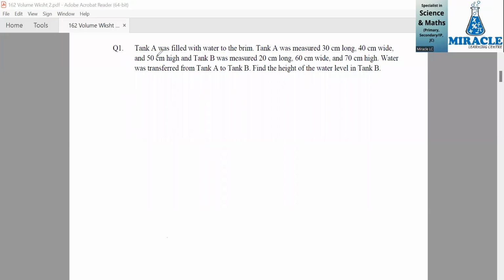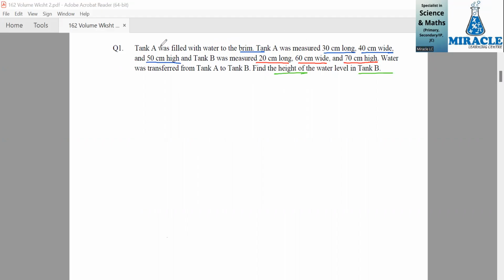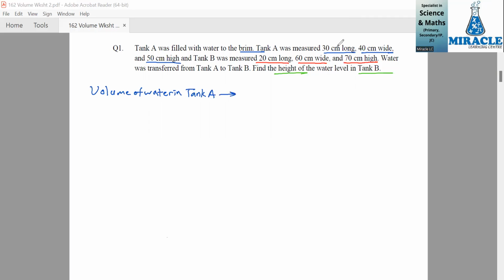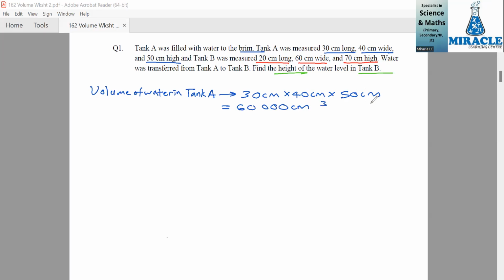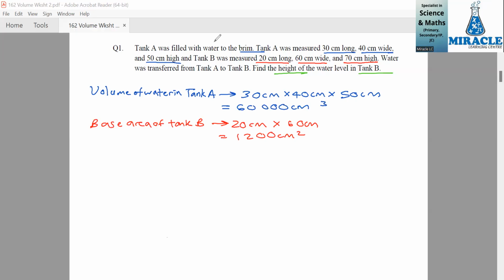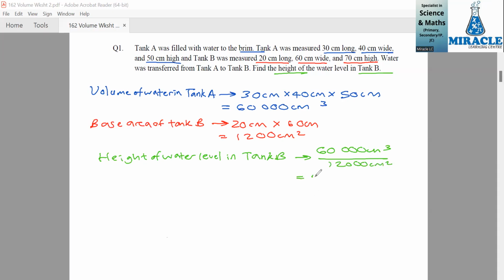Primary 6 Maths | Solving Volume Problem Using Volume Rule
Learn how to solve Primary 6 Maths Volume questions using simple and clear problem-solving steps! In this tutorial, the tutor explains the Volume Rule and guides students through an exam-style question to strengthen understanding and boost confidence.

Are you looking for Maths Tuition in Singapore?